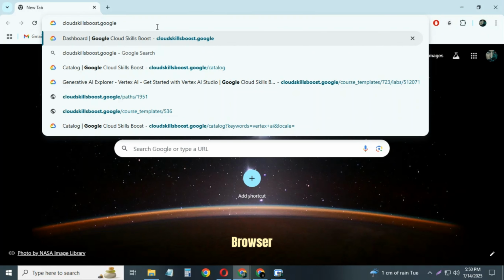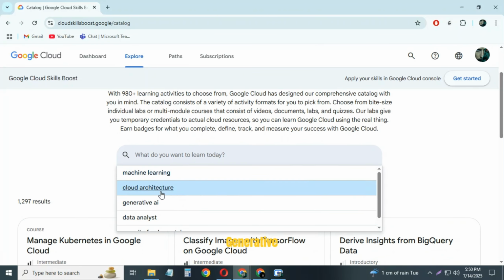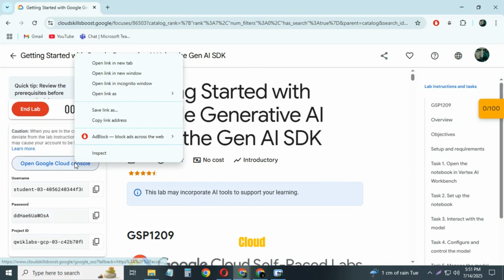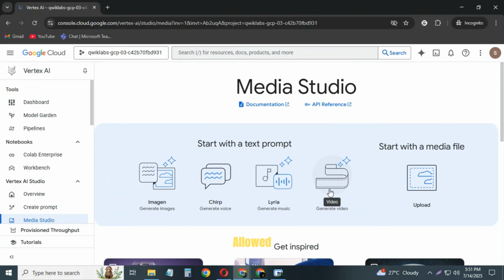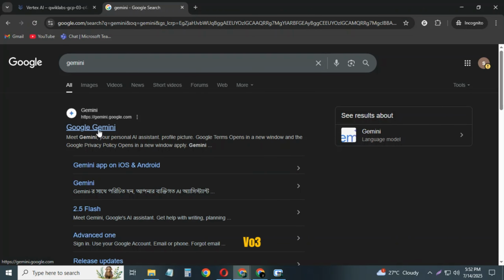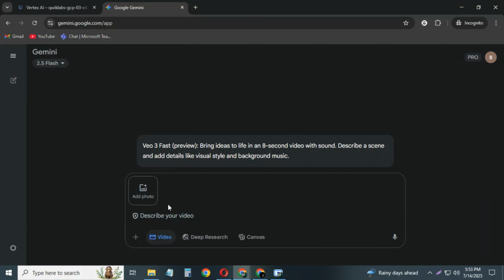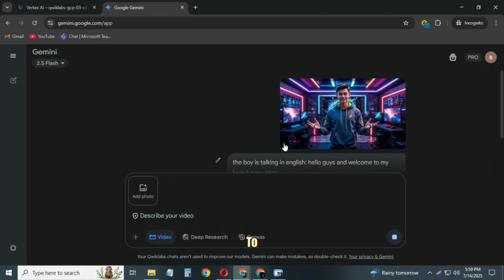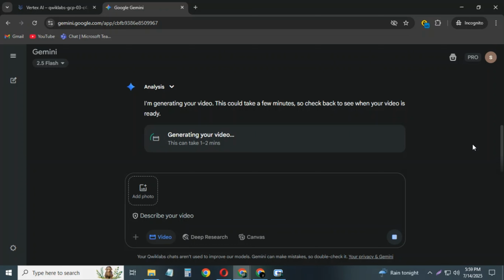Get VEO 3 FREE & Unlimited – No Card, No Limit (New Trick!)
🔔 Welcome to the ultimate Veo 3 tutorial!
In this video, you'll learn how to use Veo 3 for free, create stunning videos, and explore its features step-by-step in Hindi. We’ll also cover trending vlog content like Bigfoot vlogs, monkey vlogs, and money vlog creation — everything you need to kickstart your content creation journey!

🚀 What You’ll Learn:

How to get Veo 3 free access (trial & unlimited tips)

How to use Veo 3 in India on PC or mobile

Step-by-step guide: Veo 3 se video kaise banaye

Trending vlog styles: Bigfoot, Albadi, Monkey, Money Vlogs

Bonus tips for content creators & vloggers

veo 3 in India

veo 3 se video kaise banaye

veo 3 free 15 months

bigfoot vlog reaction

bigfoot vlog compilation

bigfoot albadi vlogs

albadi bigfoot new vlog

monkey vlogs

monkey vlog video

monkey vlogs India

money vlog kaise banaye

money vlog

money vlogger

veo 3 india
veo 3 unlimited
how to use veo 3
veo 3 hindi tutorial
bigfoot vlog
bigfoot albadi vlog
albadi vlogs
monkey vlog
monkey vlogs india
money vlog
how to make money vlog
money vlog tutorial
veo ai video generator
veo 3 ai video tool
free ai video tool
viral vlog ideas
video editing tutorial hindi
ai se video kaise banaye
ai vlog kaise banaye